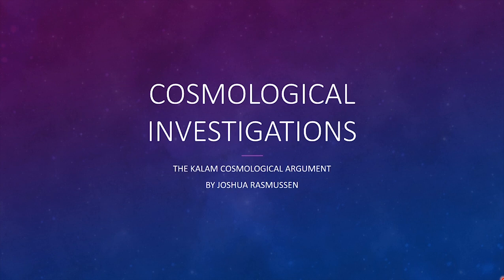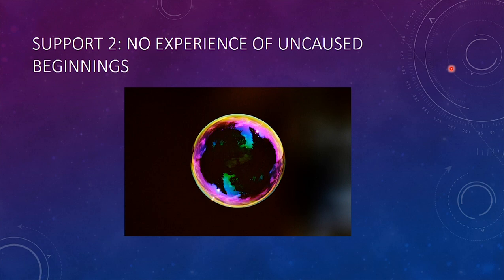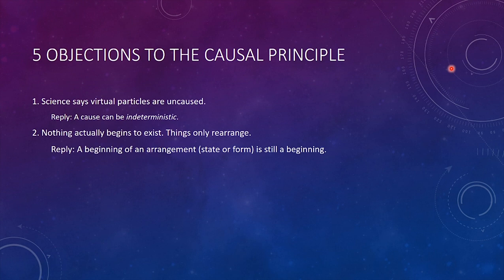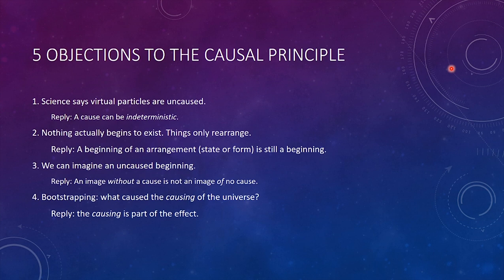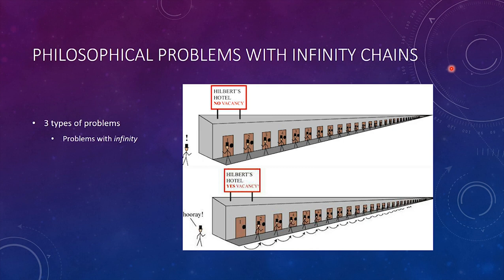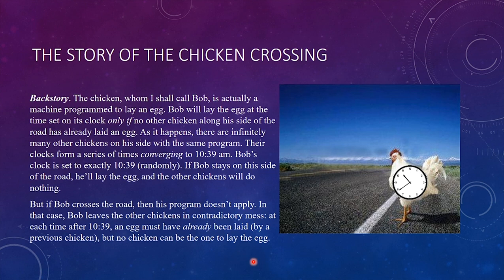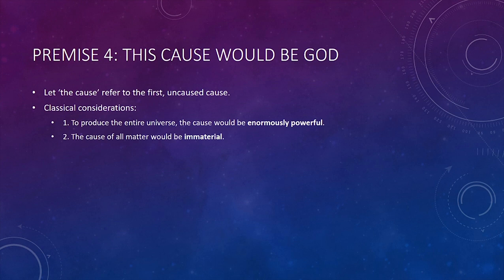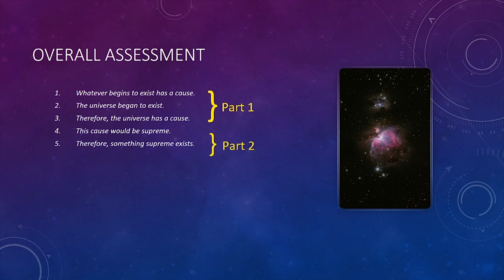Cosmological Arguments | The Kalam Argument (2/6)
The Bridge of Reason,